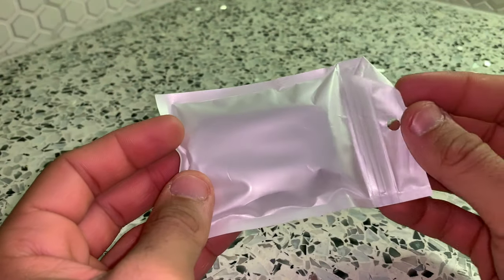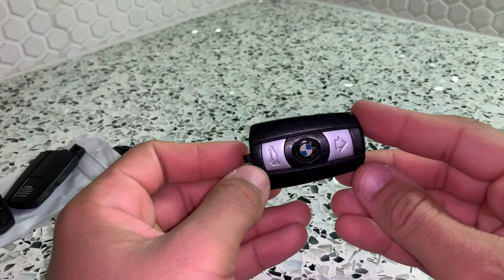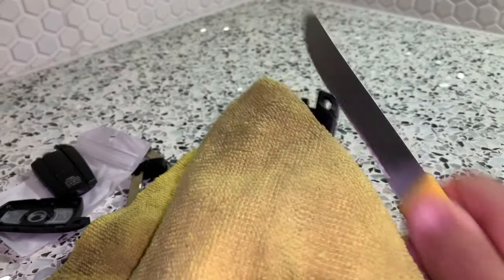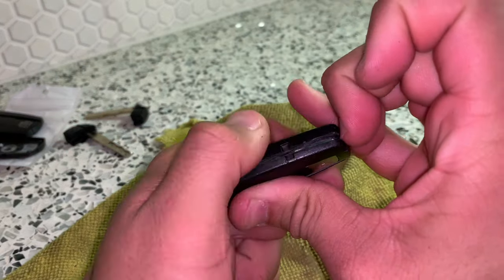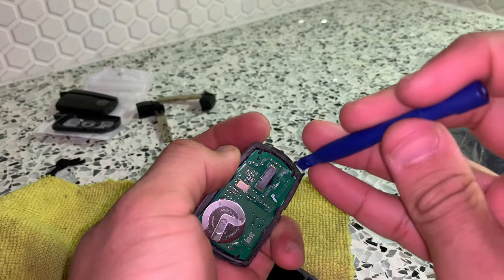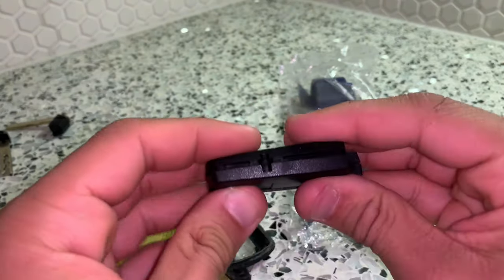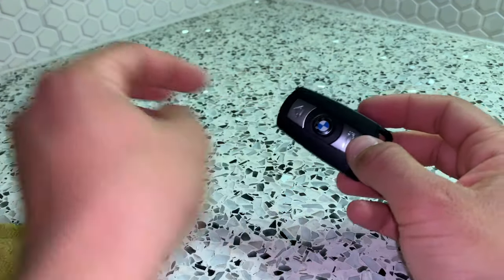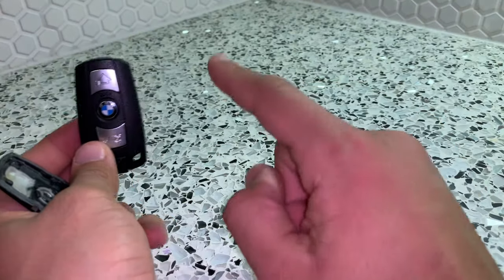How To Replace BMW Keyfob Cover | E90 E92 328i 335i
This video will show you how to replace the Keyfob casing on a BMW E90/92/93 without the removable battery!

My Interior Modifications:
5D High Gloss Carbon Fiber Wrap
Black BMW Steering Wheel Emblem Kit

My Wheel Setup:
5x120MM Hubcentric 15MM Wheel Spacers
5x120MM Hubcentric 20MM Wheel Spacers